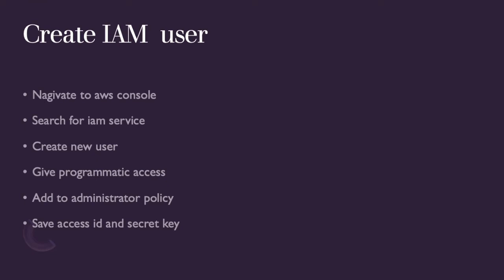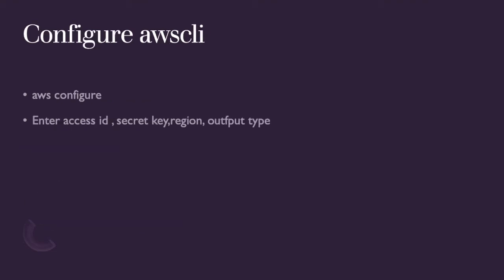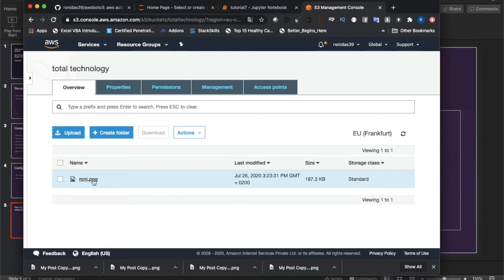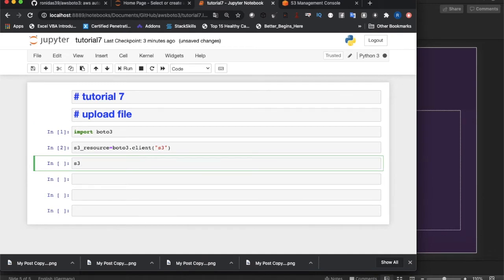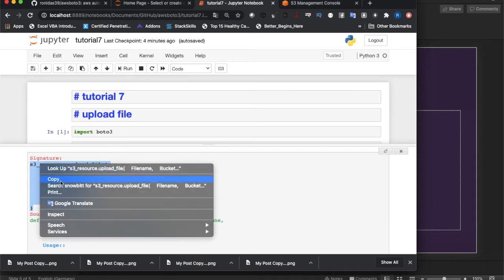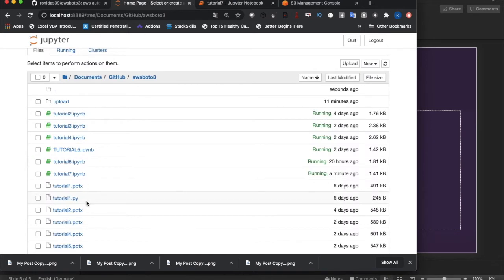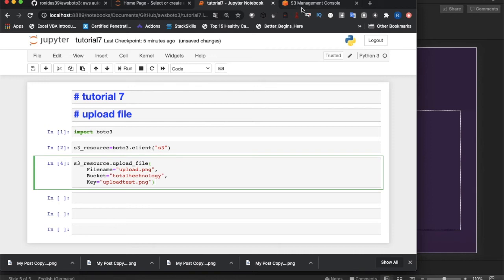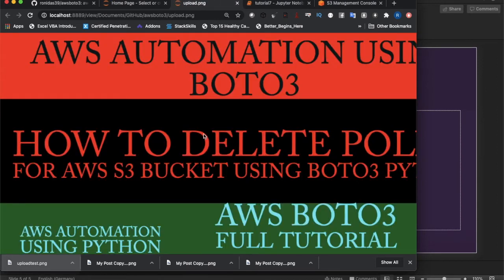Aws Automation Using Boto3 Python|How To Upload File To Aws S3 Bucket Using Boto3 Python|Part:7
in this tutorial we talk about the below :

aws automation,aws boto3,aws python,aws automation using python,aws automation complete tutorial,aws boto3 complete tutorial,aws boto3
handson examples,aws boto3 complete automation tutorial,aws boto3 examples,create aws s3 bucket using python,create aws s3 bucket using boto3
how to search aws s3 bucket using boto3
boto3 search aws s3 bucket
how to get creation date for aws s3 bucket using boto3 python
how to set policy for aws s3 bucket using boto3 python
how to get policy for aws s3 bucket using boto3 python
how to delete policy for aws s3 bucket using boto3 python
how to upload file to aws s3 bucket using boto3 python